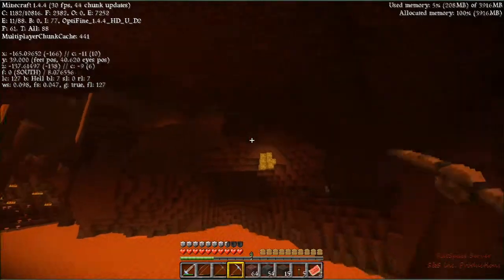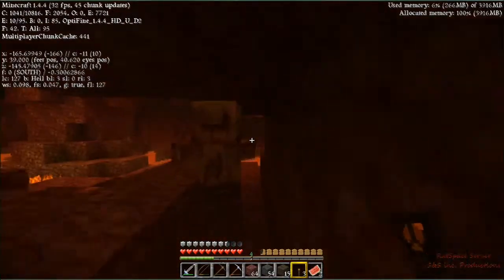Ratspace 09 Nether Work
I have been working in the nether hub in this installment. Have the main area sorted out, I am still working on the rail line aesthetics. And have a short encounter with a Ghast, with the help of some Zombie Pigmen.

Texture Pack:
Misa's Realistic Texture Pack

Mods:
Optifine

Ratspace is my personal (private) server.

Computer Specs:

CPU  - AMD FX-8120 3.5 GHz
MoBo - MSI 970A-gG46
RAM  - 32GB Corsair XMS3 DDR3
Vid  - 2X HIS Radeon HD 6770 1GB
SSD  - Crucial M4 128GB
HDD  - Random gutted external 1TB
Mic  - Logitech G330 Head set